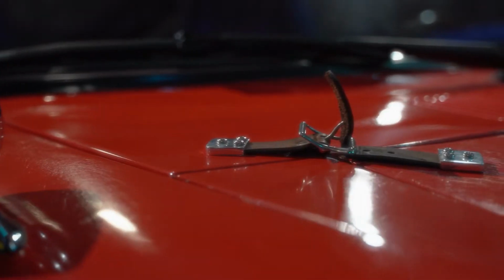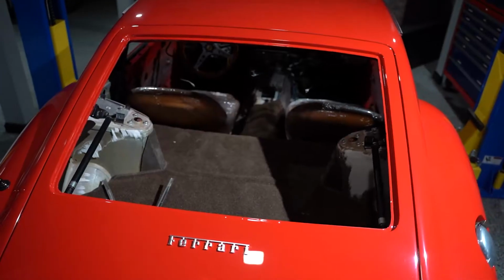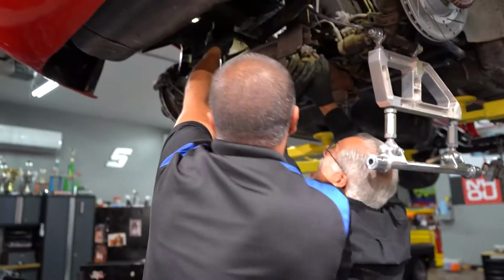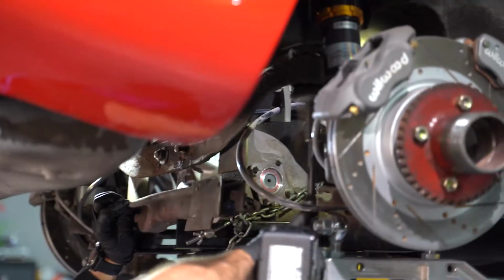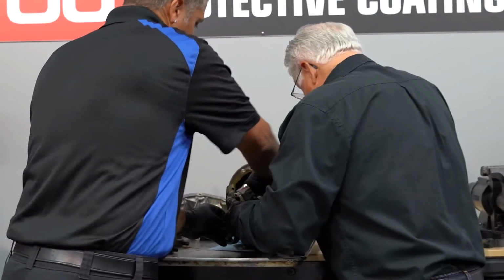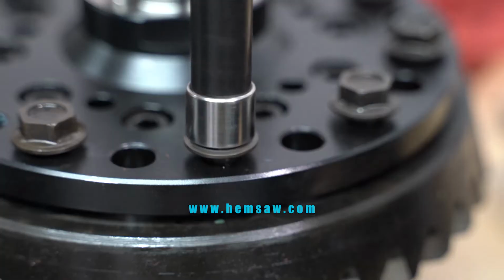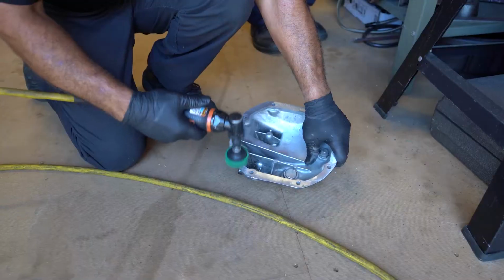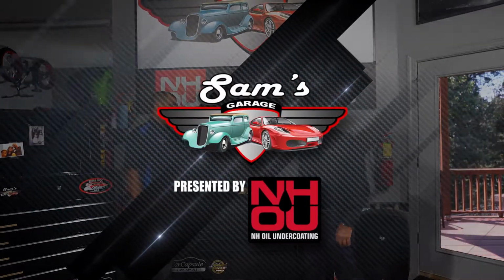Sam's Garage Project Alpha One 250 GTO Build 2021-10-02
Sam's Garage 2021 Episode 14 Project Alpha One GTO Build Segment